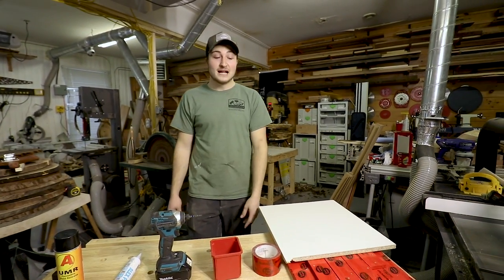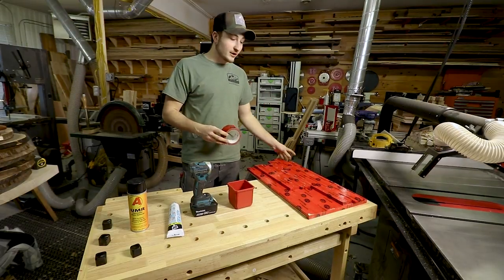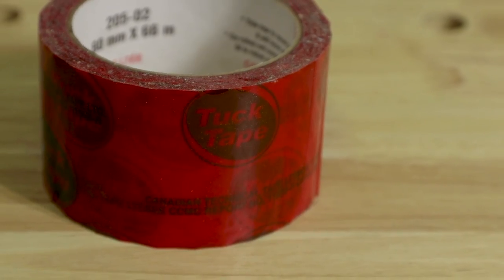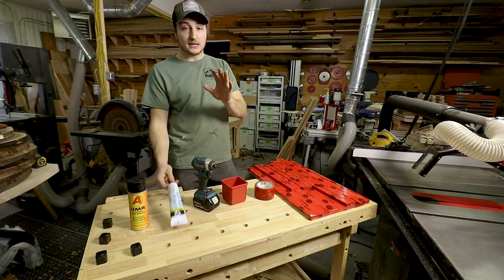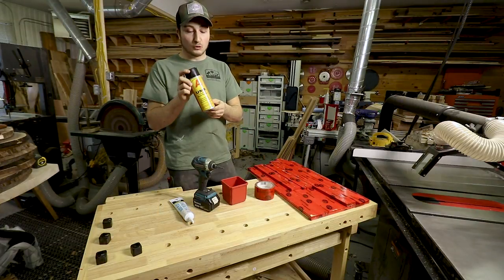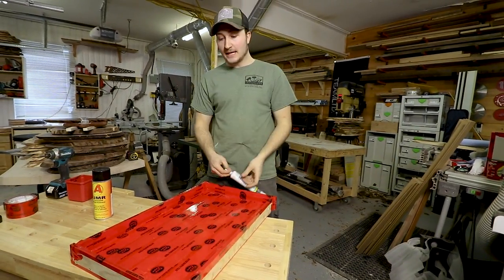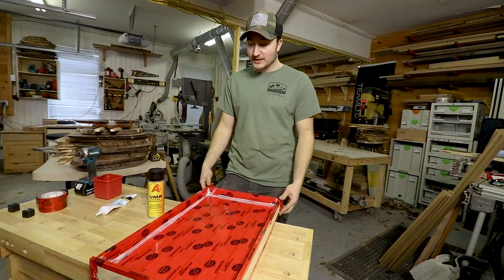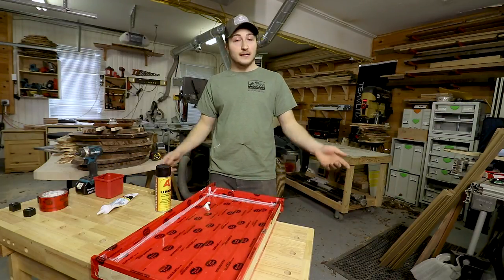Making an Epoxy Mould - How To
Ever wonder how I make my molds for the epoxy pours? I've been asked a few times, so here it is! Links to the Tuck Tape & Spray Mold Release below!

Any queries, qualms, questions or concerns about anything I talk about in this video, leave them in the comment section below and I'll get back to them!

Afilliate Links:
Ecopoxy 500ml Kit (Use at 2:1 Ratio)
Tuck Tape/Sheathing Tape
DAP Silicone/Caulking
Silicone Spray Mold Release
Stanley 16' Tape Measure
The Finish I used - Rubio Monocoat Pure